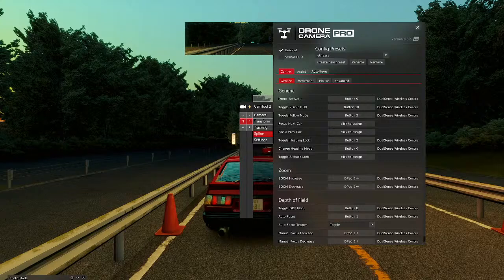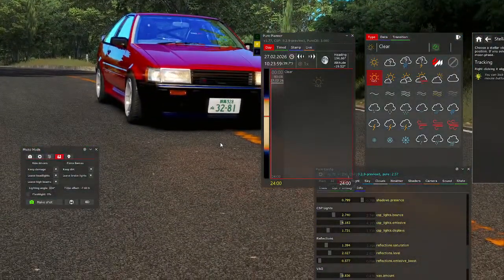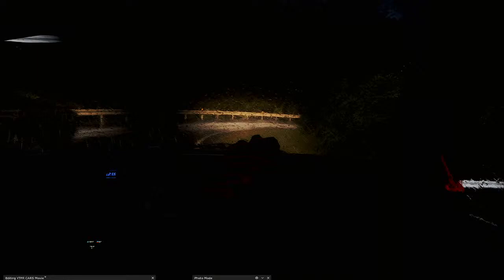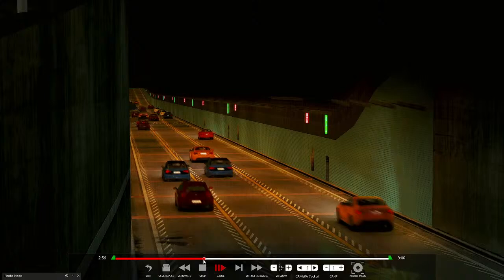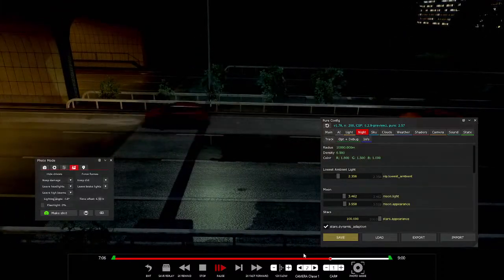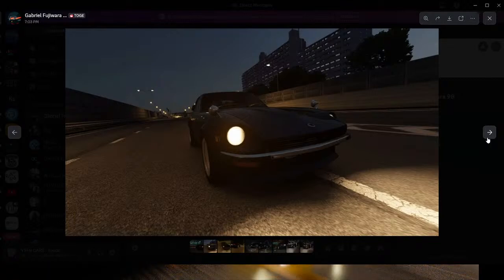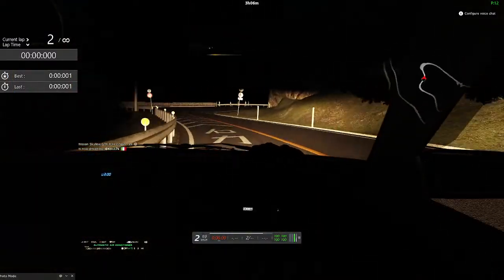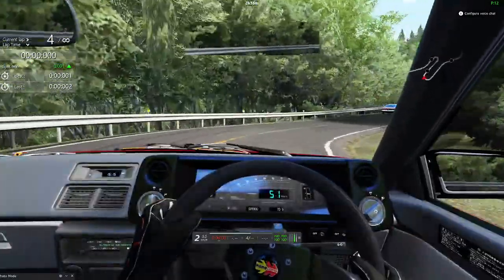How I Make My Assetto Corsa Videos | Live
Join stream and chat with me while we look at some driving